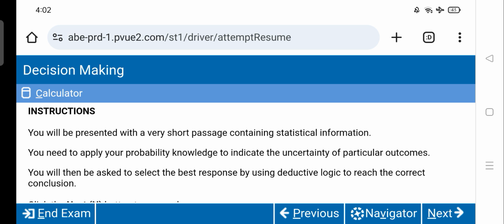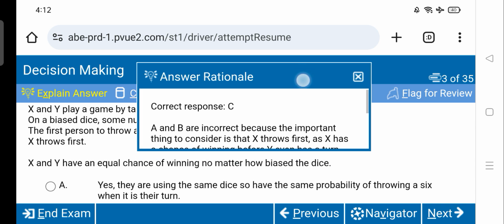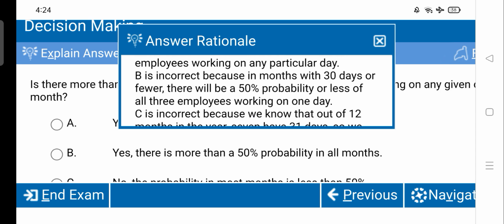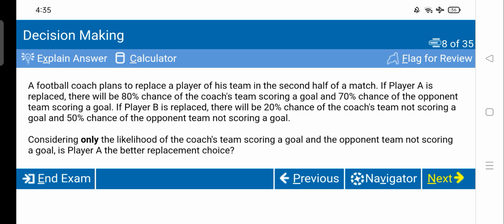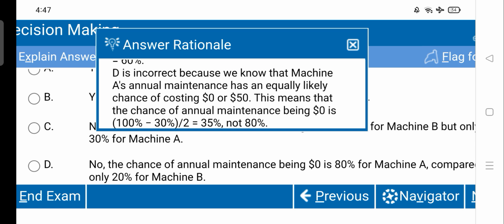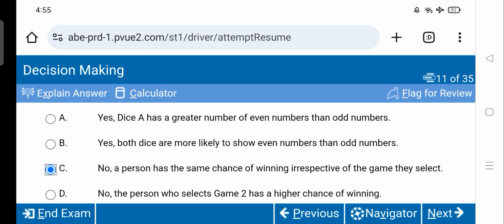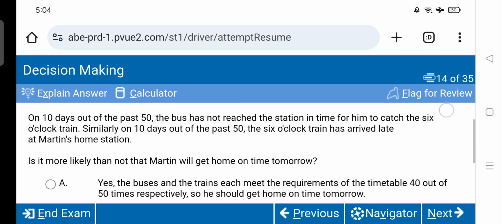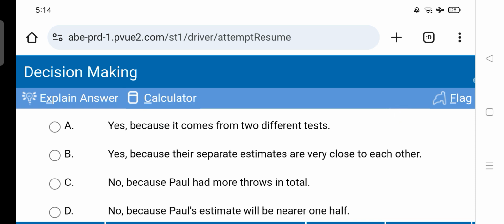Decision Making Practice Questions Part 12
Decision Making questions in the UCAT assess your ability to evaluate information and make informed decisions. You'll encounter various formats, including text, charts, graphs, and tables. The questions often require identifying patterns, logical relationships, or drawing inferences from given data. Critical thinking and logical reasoning are essential to solving these questions. You'll need to determine the validity of statements, select the most appropriate answer, and sometimes prioritize or rank options. Accuracy and efficiency are crucial, as is the ability to handle complex and abstract scenarios under time pressure.